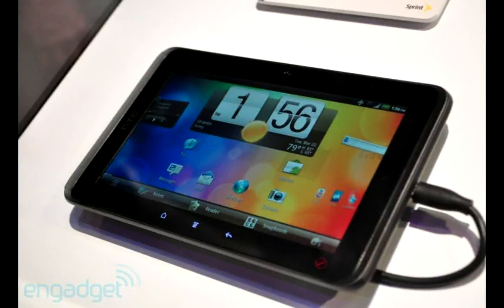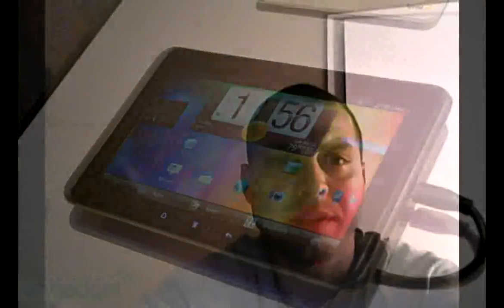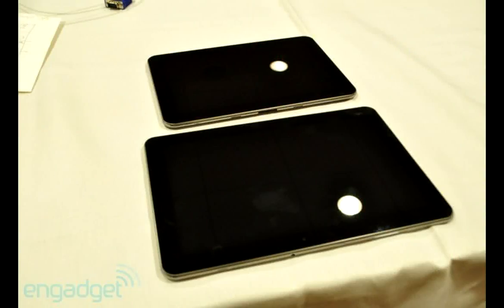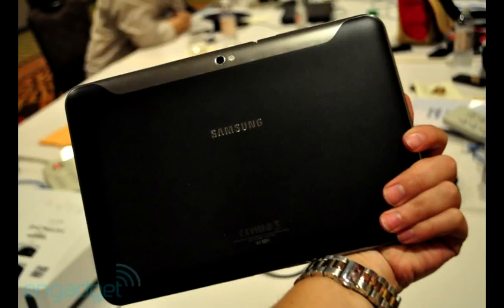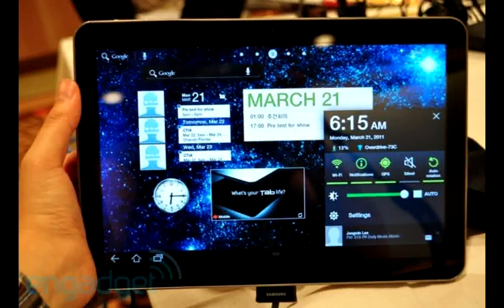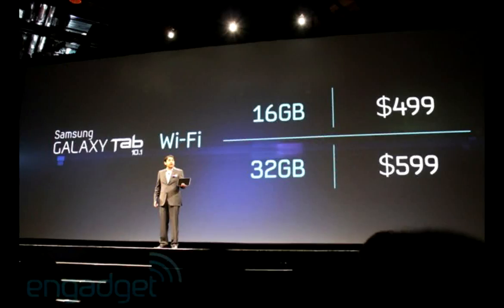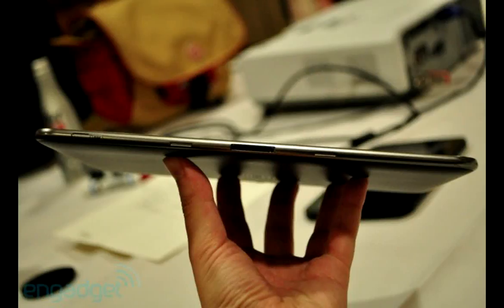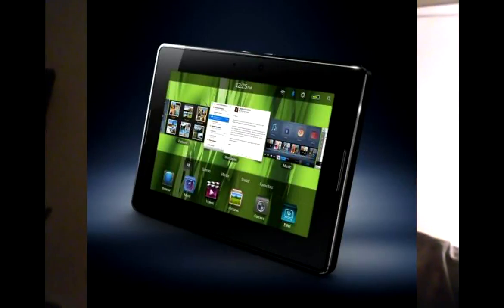Tech Talk with Buck Shot Ep 1 Part 1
tech talk about the latest android devices based on the CTIA in FL. Pics and source from engadget.com